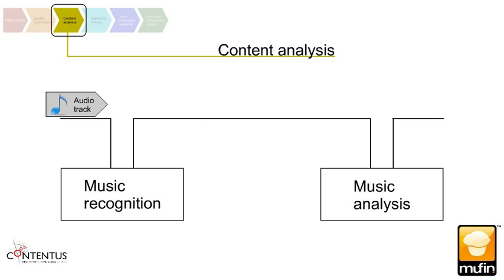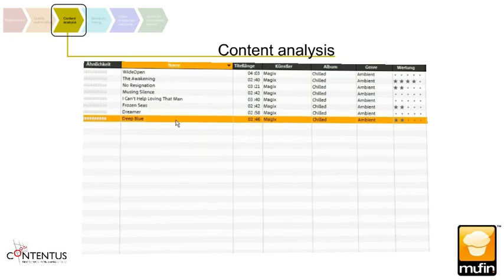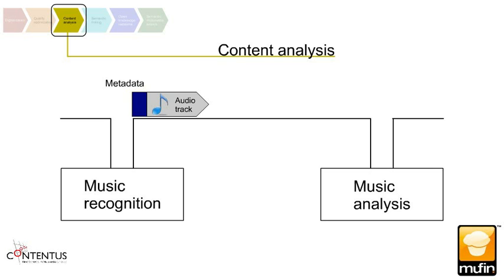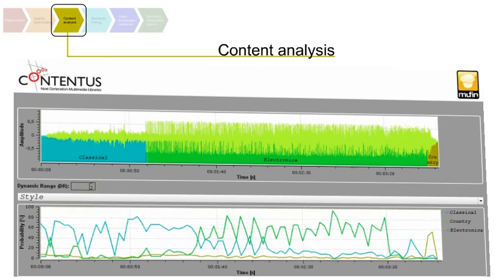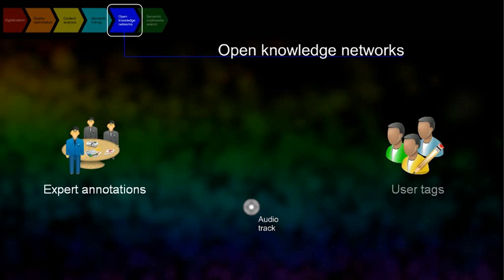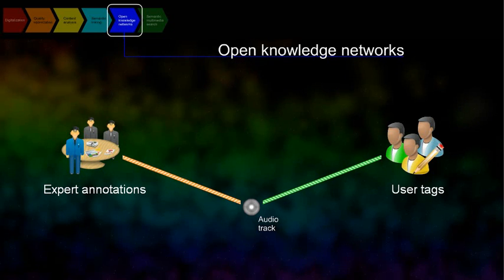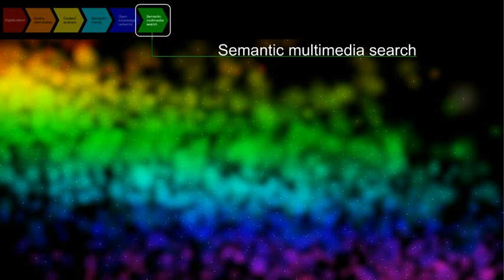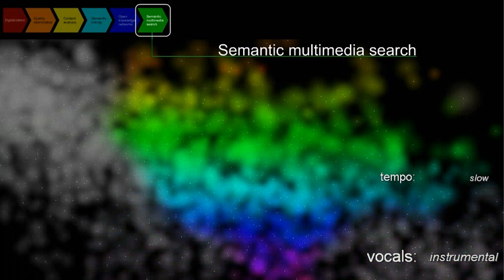mufin's semantic audio technology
The purpose of the CONTENTUS research programme is to develop basic technologies with which to access, archive and search for multi-media cultural assets and works of art. CONTENTUS's core technologies for semantic audio search are developed by mufin. This video shows how semantic data is generated from an audio signal.